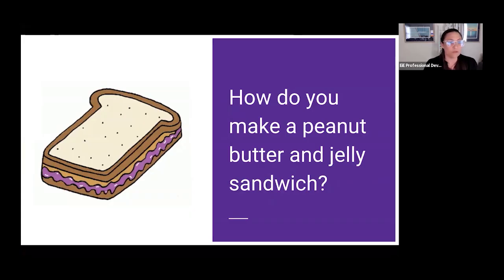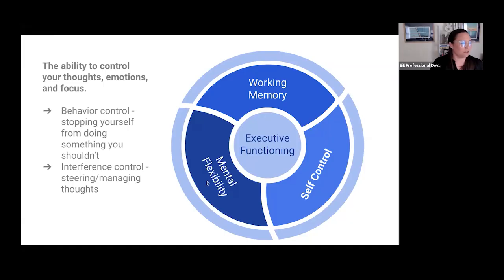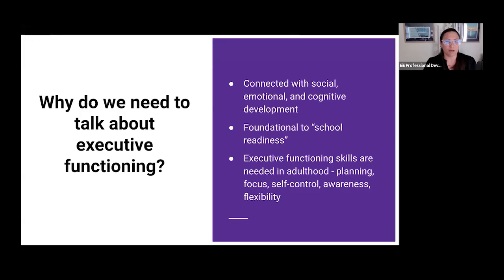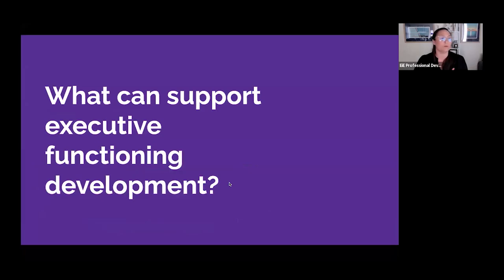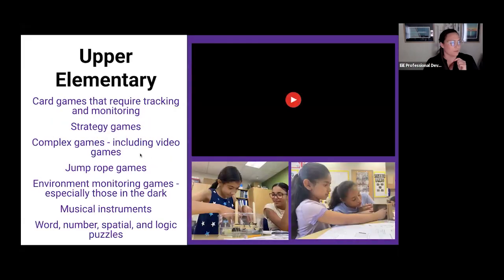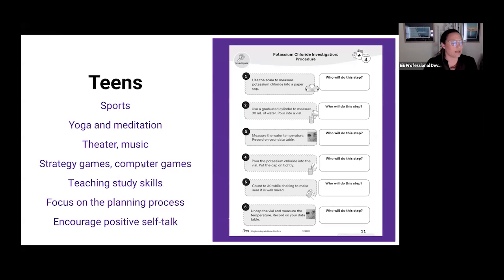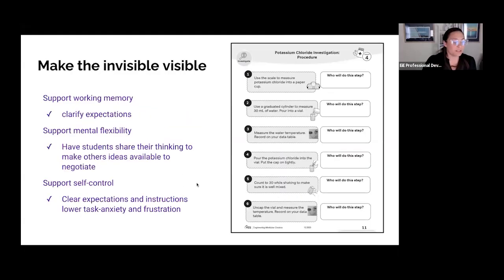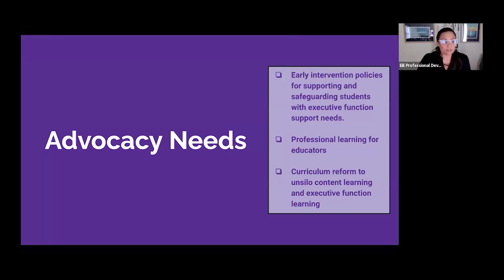Scaffolding Executive Functioning Skills in the STEM Classroom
Executive Functioning skills are critical to our ability to perform well in school. Working memory, mental flexibility, and self-control are all components of executive functioning students need to learn. In this workshop we are joined by Kelly Lohkemper, certified psychiatric rehabilitation practitioner who works with children and adults in the neurodivergent community to discuss how we can support executive functioning in STEM Classrooms. We will provide practical tips and tools teachers can use in their classroom to support engagement in STEM.

About Youth Engineering Solutions (YES)

Youth Engineering Solutions (YES) is the free, high-quality, standards-aligned preK–8 engineering and computer science curriculum from  @museumofscience. Three decades of research and development inform the YES model for engineering learning.

Classroom-tested and proven effective, YES empowers educators to inspire the next generation of problem solvers. By fostering creativity, collaboration, and a passion for STEM through hands-on learning, YES helps students build the skills and confidence to shape their world—both in and beyond the classroom.